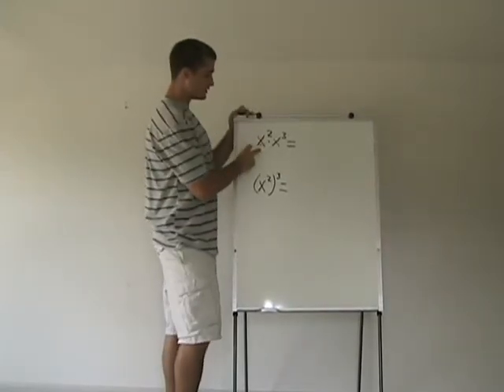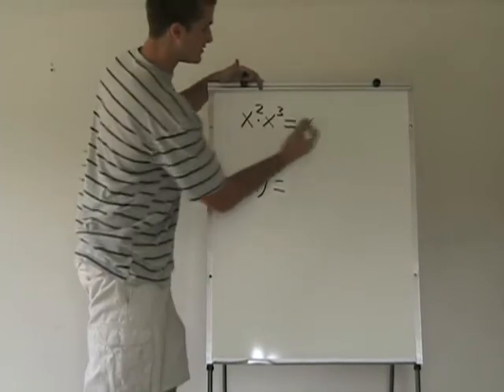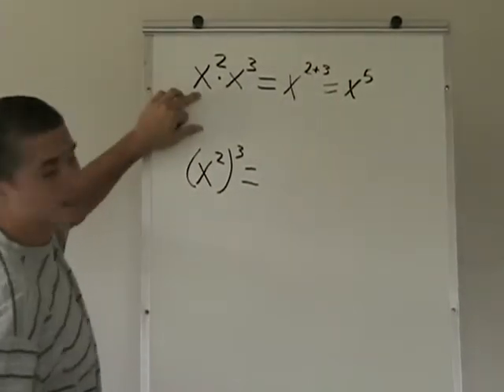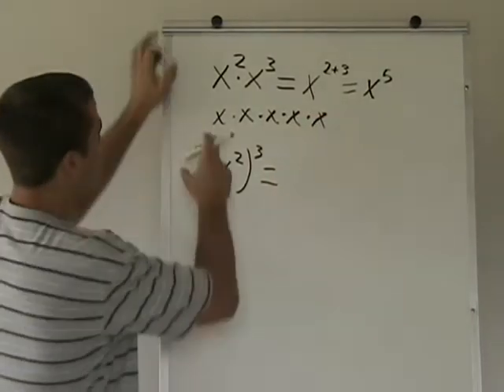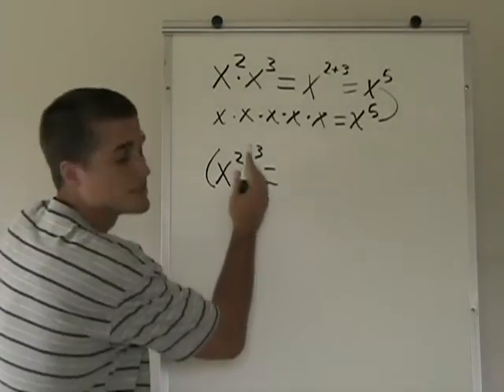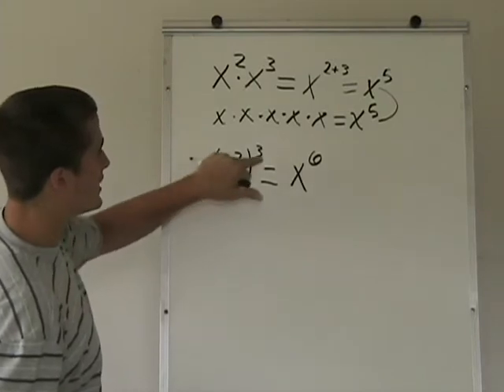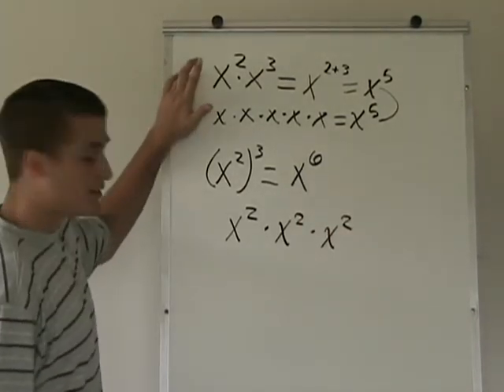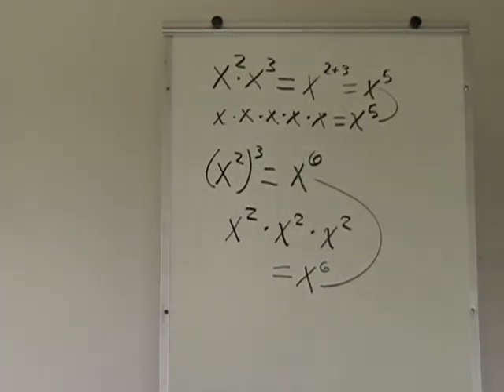Math Videos - Multiplying and Powers of Exponents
multiplying and powers of exponents